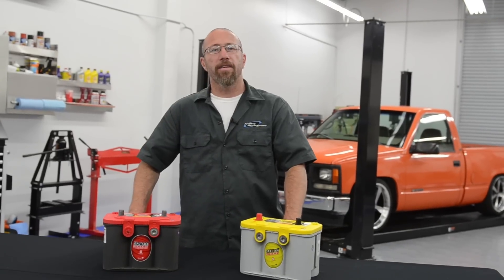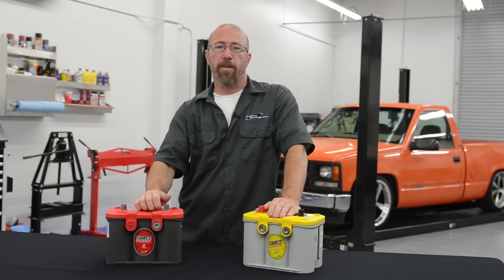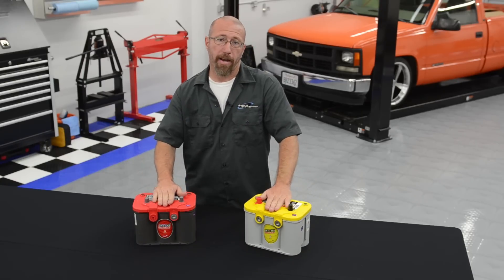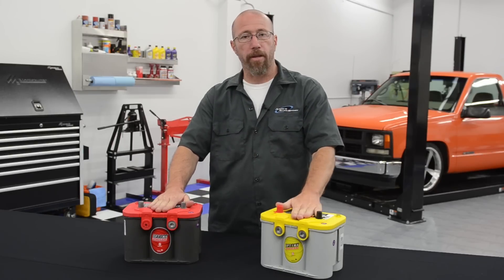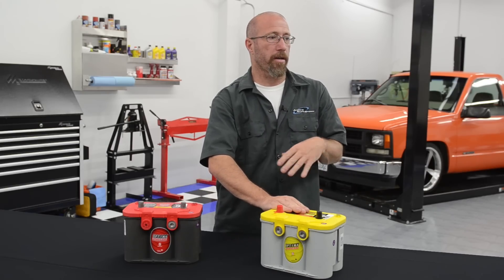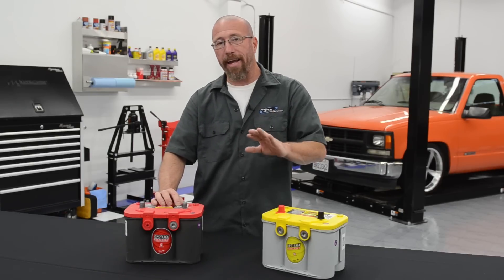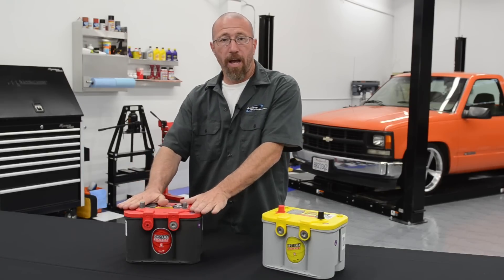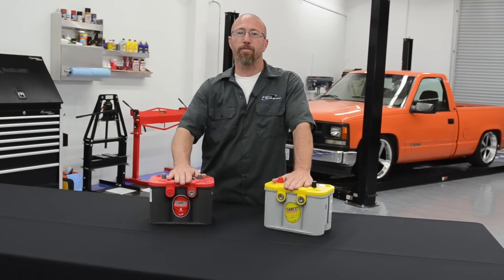Optima Batteries - Presented by Andy's Auto Sport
On this Andy's Auto Sport Short, we're talkin' all about Optima performance batteries. Andy's Auto Sport has what you need to get the looks and power your vehicle deserves.